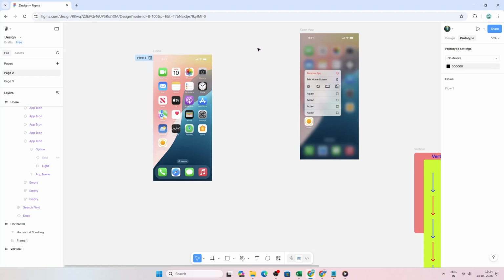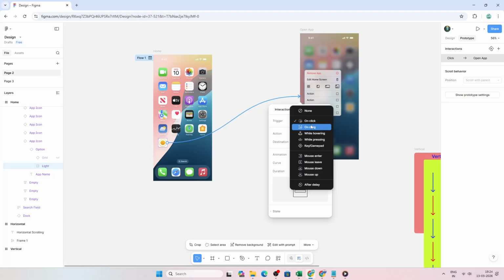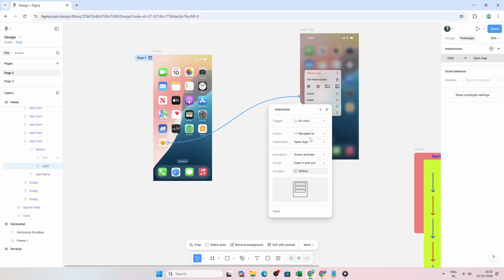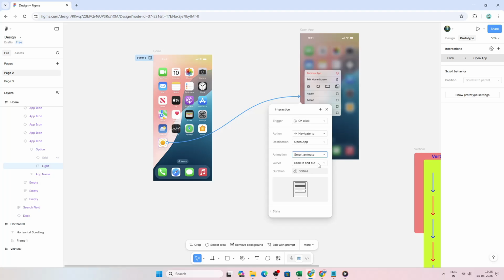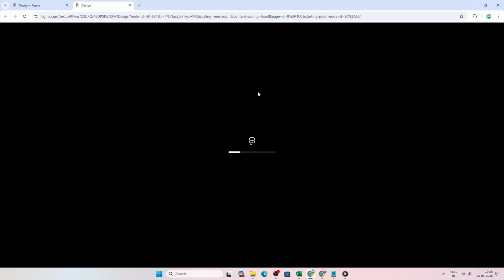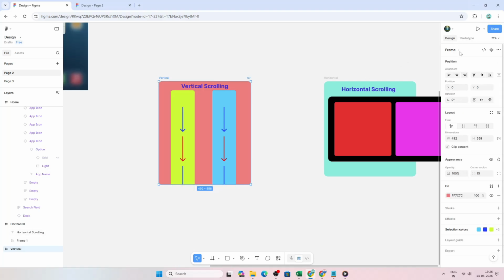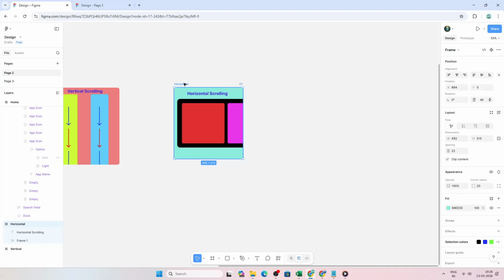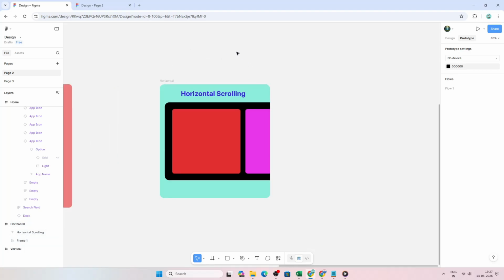How To Prototype In Figma: Smart Animate, Prototyping And Scrolls (Step By Step)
Master Figma prototyping, Smart Animate, and advanced scroll behaviors in this step-by-step Figma tutorial for UI/UX designers. We cover everything from basic transitions to complex animations to help you improve your design workflow.